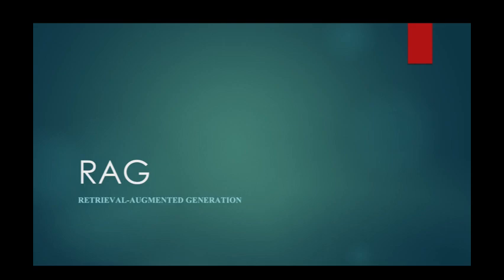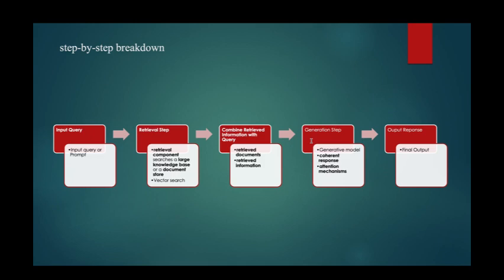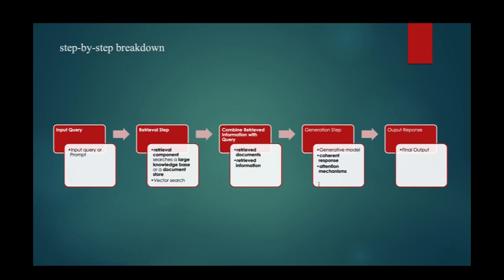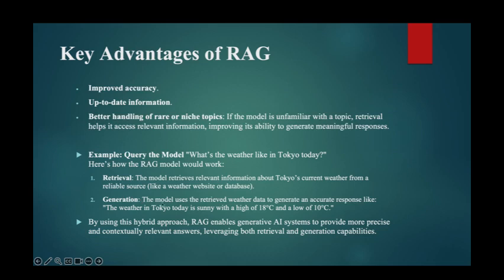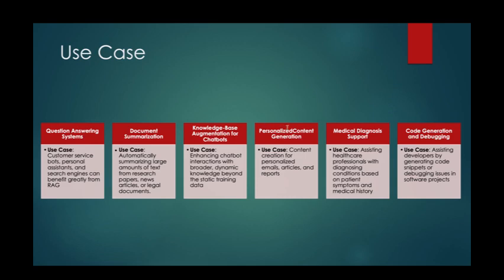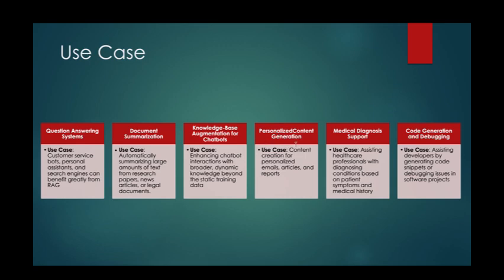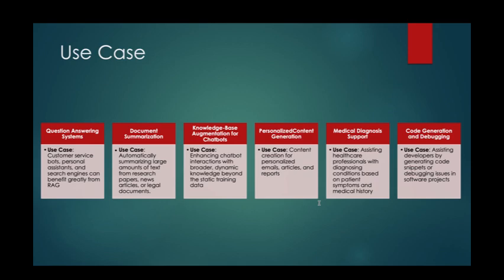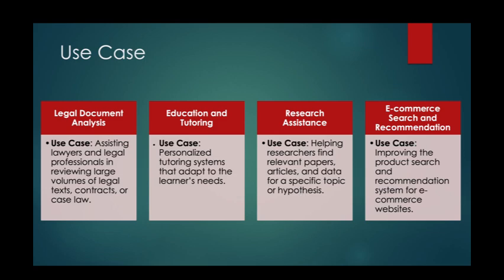RAG AI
Retrieval-Augmented Generation